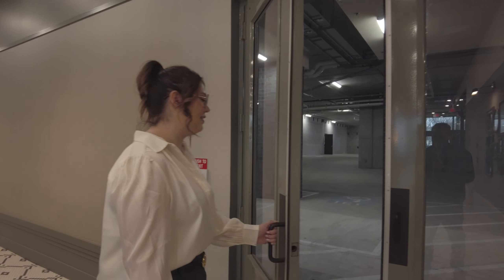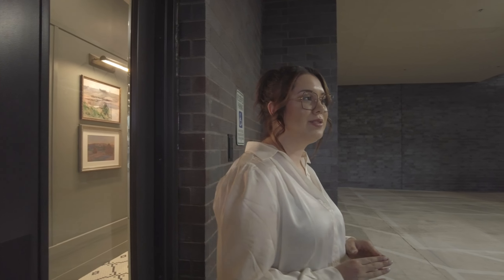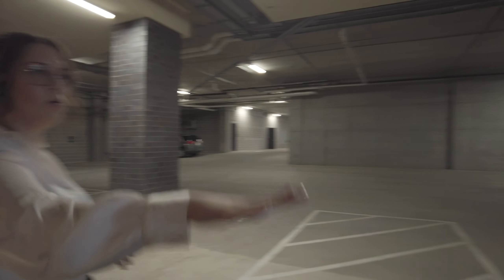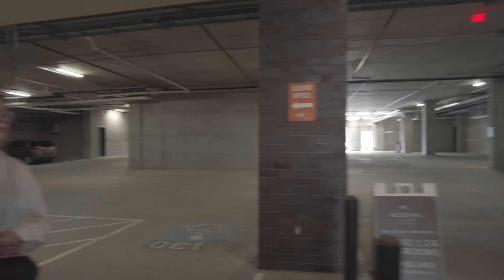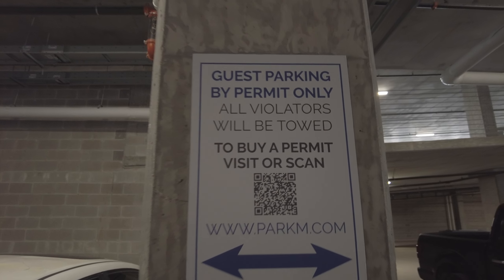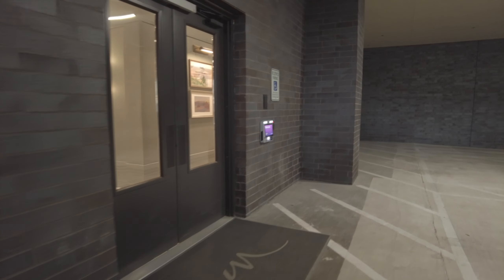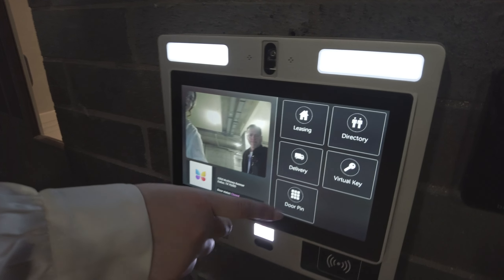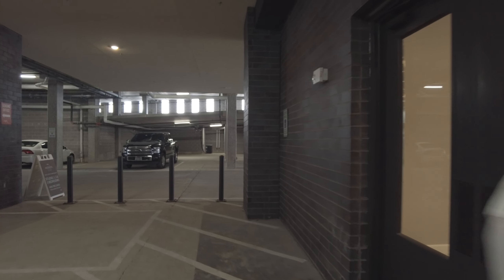Katy Trail Uptown | Dallas TX | Parking Garage SAFE! :)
Katy Trail Uptown | Dallas TX Apartments |Parking Garage | The Parking Garage is large and seems very securely built. | Text me - Grant - 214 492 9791 | 100% Free Service | Start